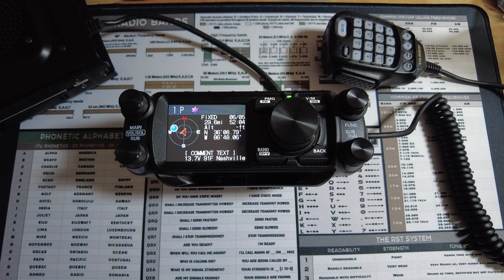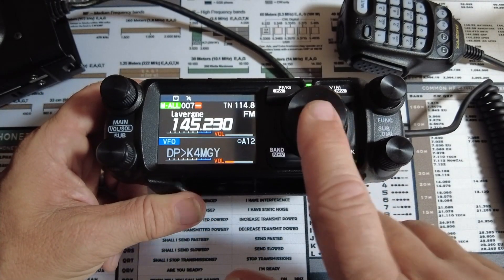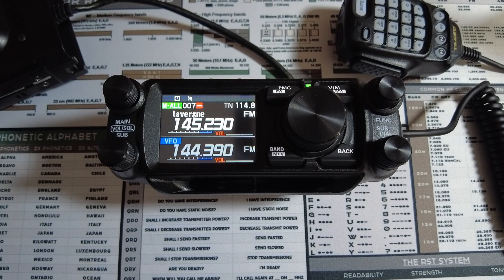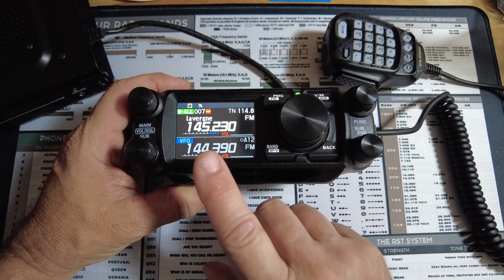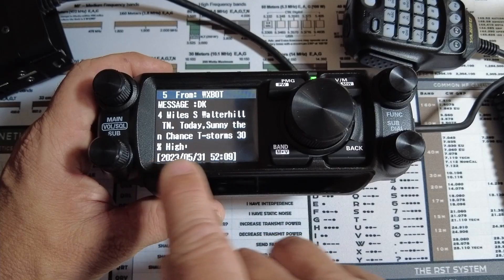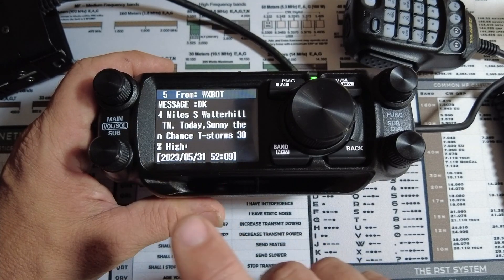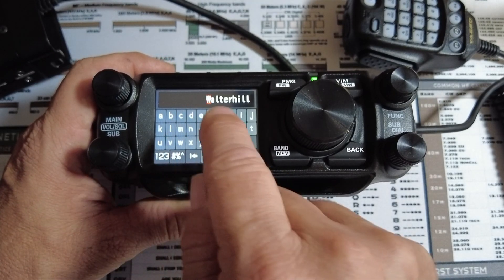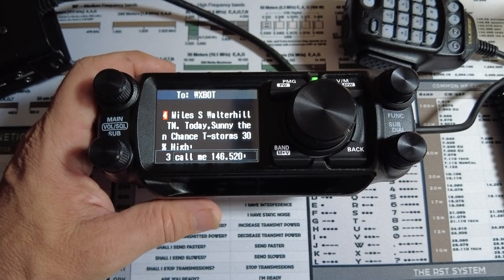4 Things I Hate about the Yaesu FTM500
Will I regret buying this radio? APRS users beware!